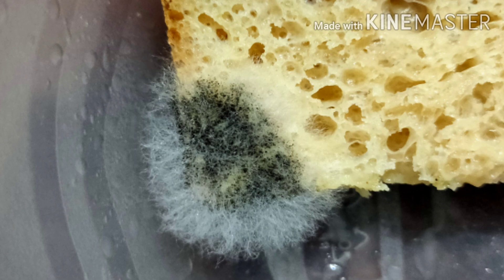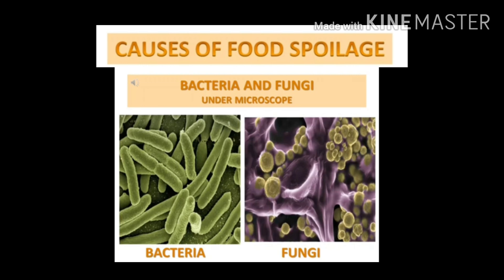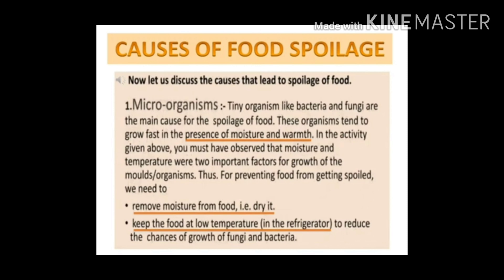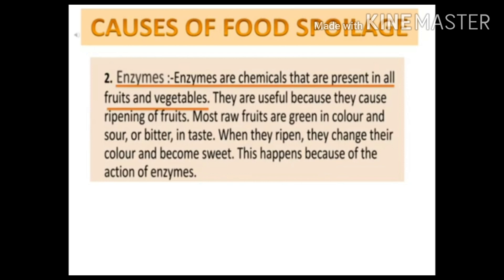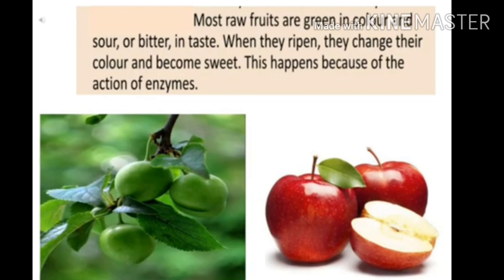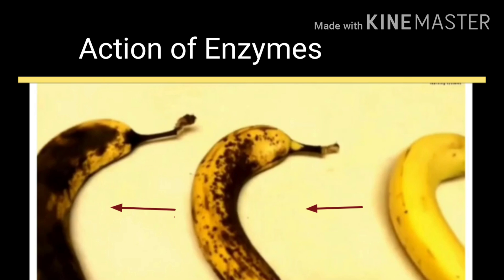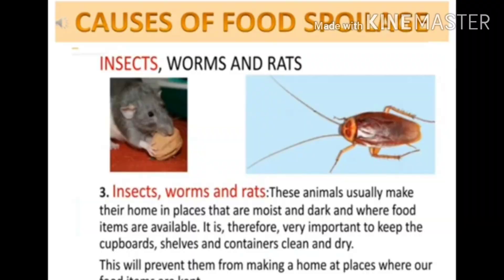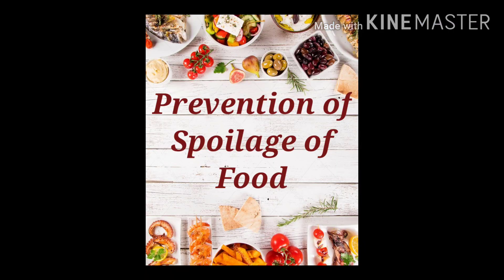Spoilage and Wastage of Food and Food Preservation (part-2)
Causes of spoilage of Food